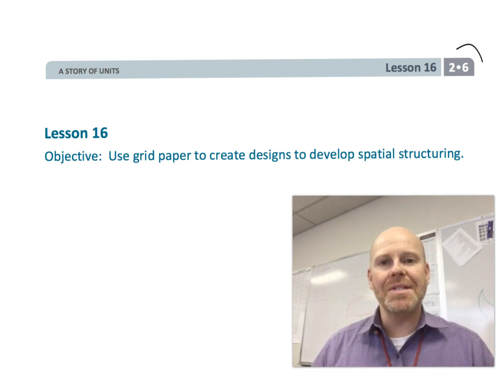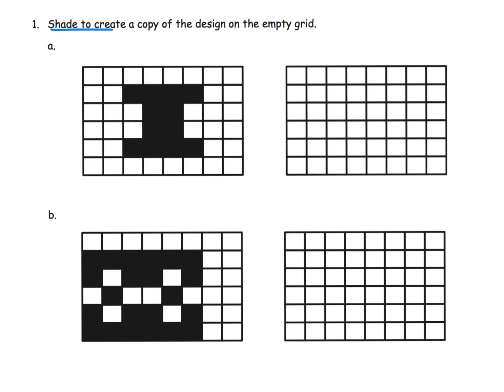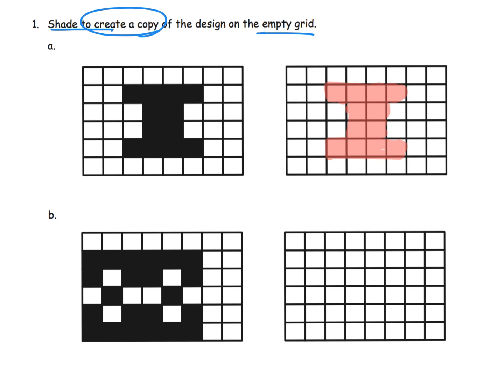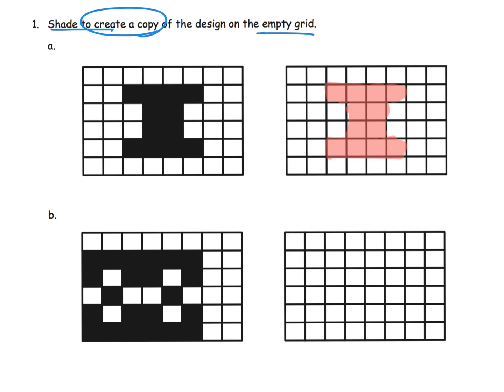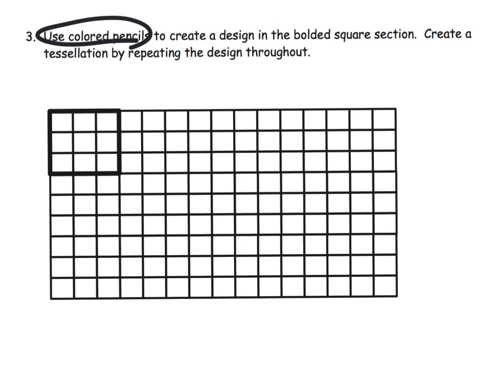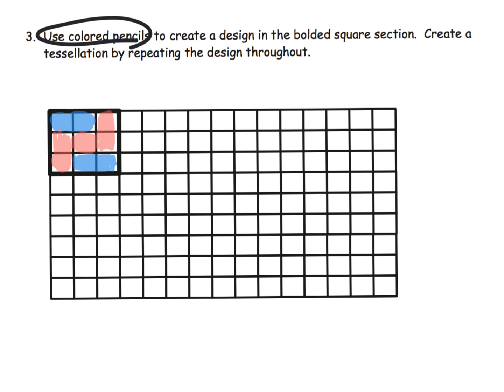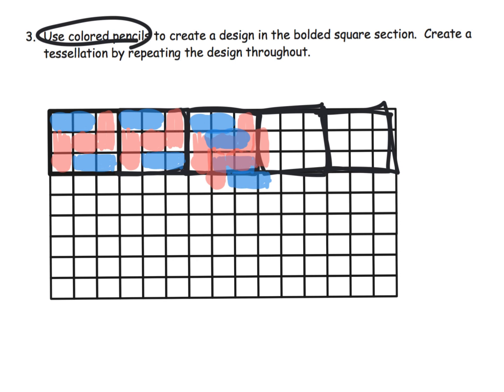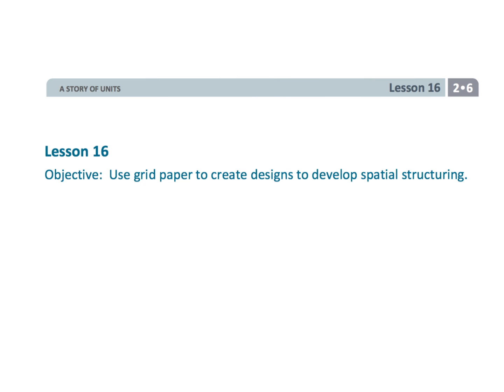Eureka Math Grade 2 Module 6 Lesson 16